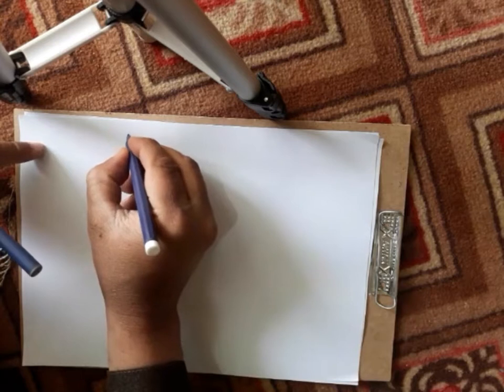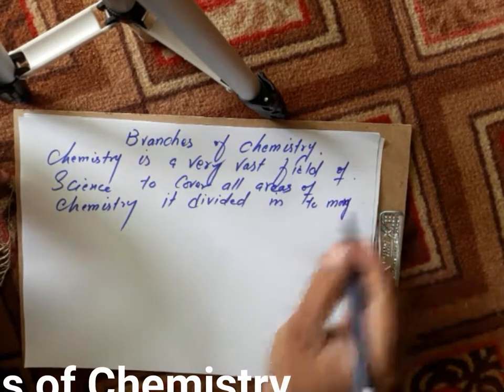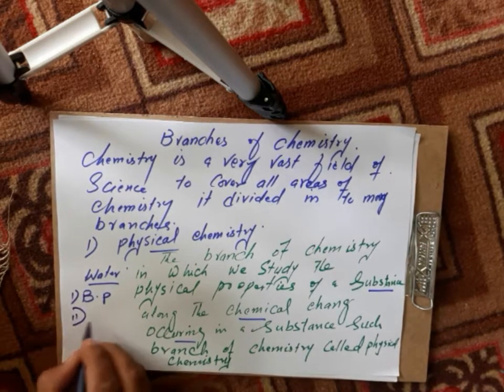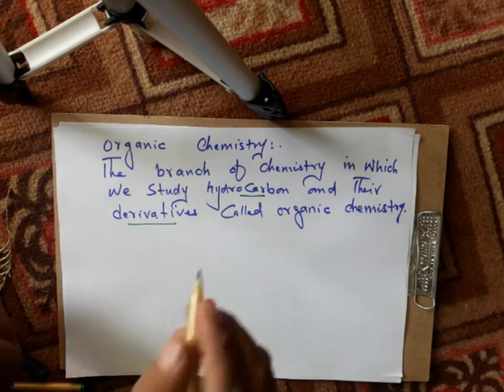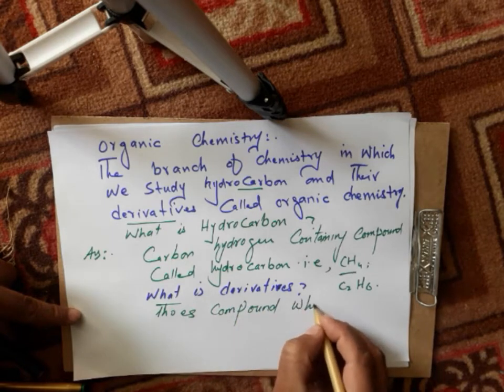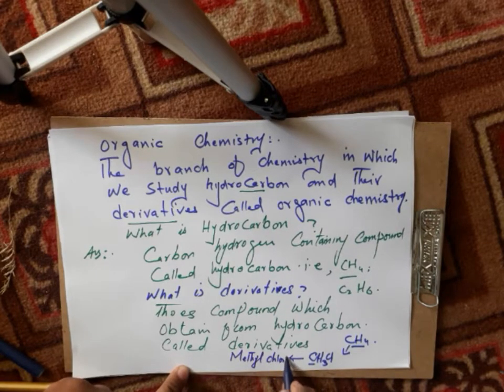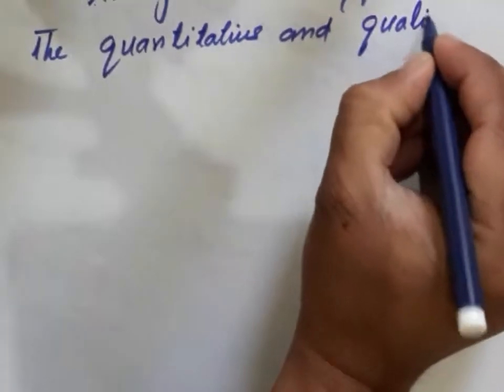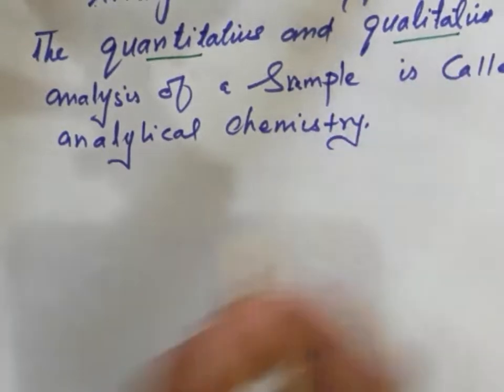Chemistry Class 9 Branches Of Chemistry Part 1 | Rahim Chemist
Branches of chemistry for class 9th in urdu, branches of chemistry with examples, branches of chemistry for class 9th, Branches of chemistry in pashto, Branches of chemistry.
Is Video Main Hum Chemistry Class 9 Branches of Chemisry Part 1 ki Bary main Batain gi Hamari Hosla apzai Kai Liye Channel Ko Subscrib Karien.Thanks